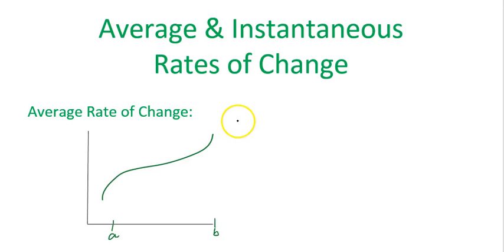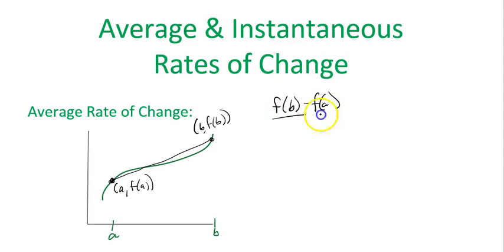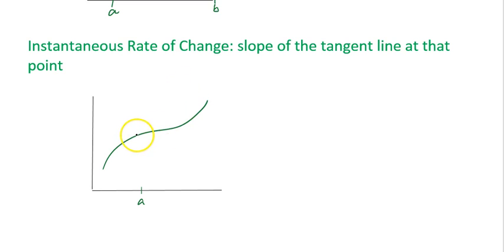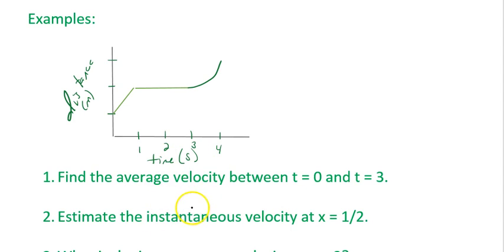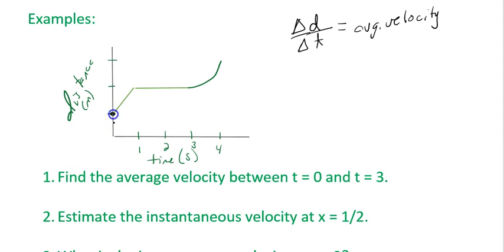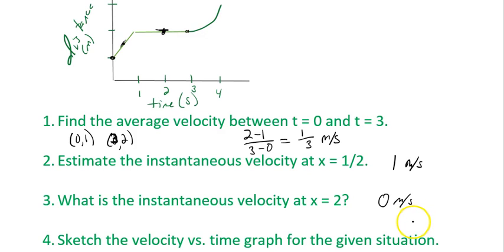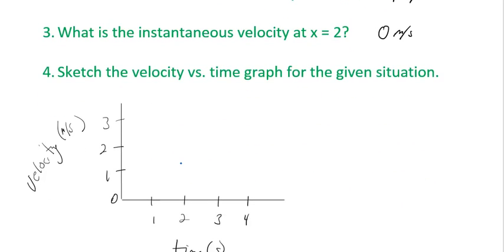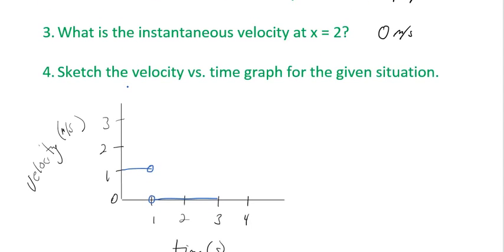Average & Instantaneous Rates of Change Intro